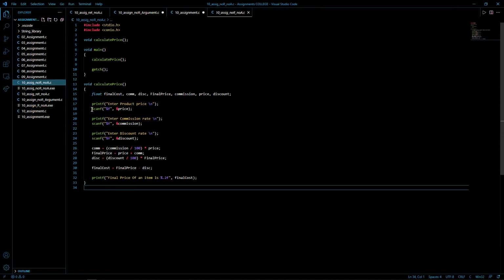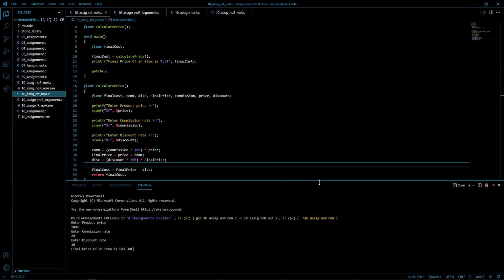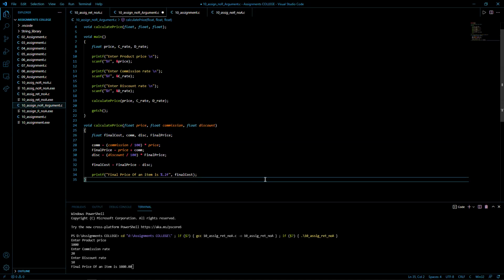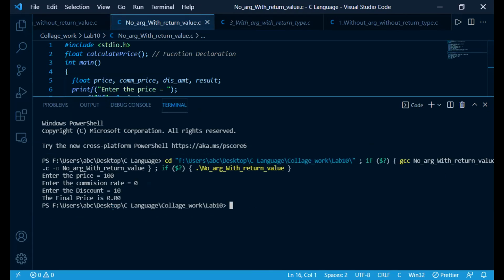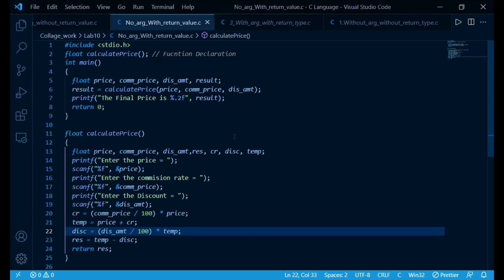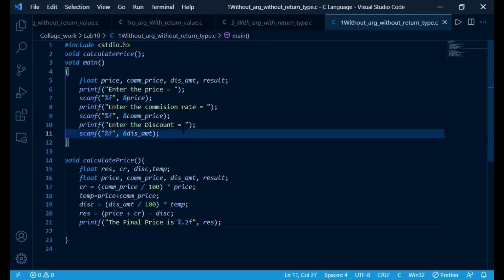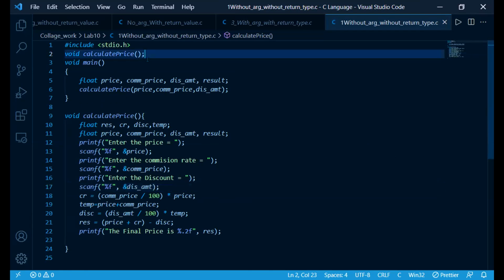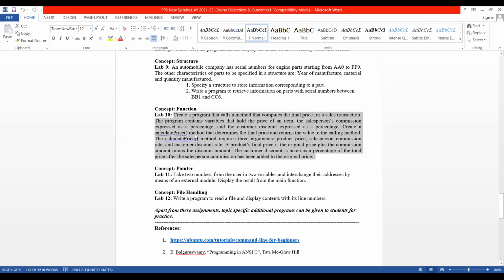Code Programming for Types of Functions Lab assignment 10 Part 2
For pdf and notes
Dr. Ayesha Butalia

Lab Session on Functions in C Programming Assignment 10 by Dr. Ayesha Butalia

Opensource for 'C', refer Codeboard.io and signup there for compiling and running the programs